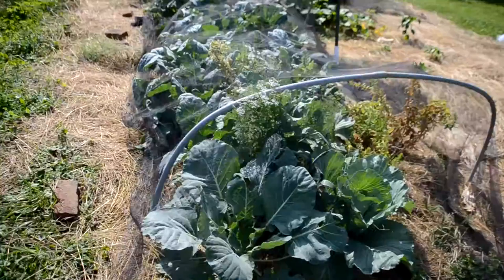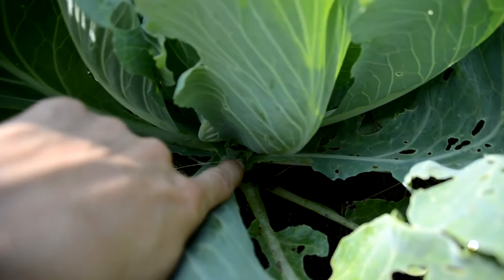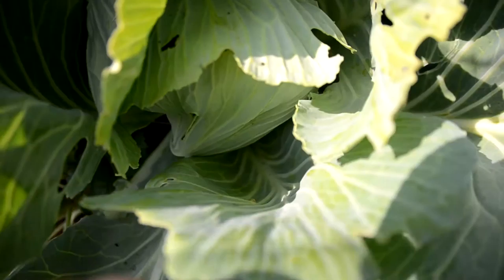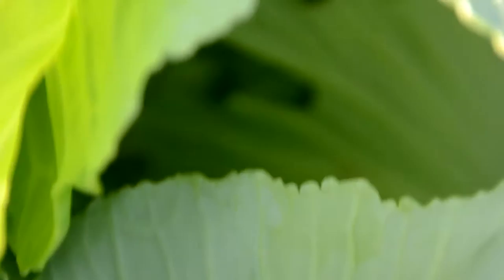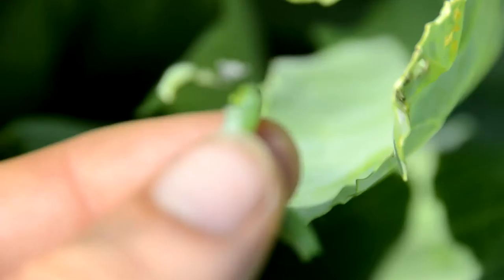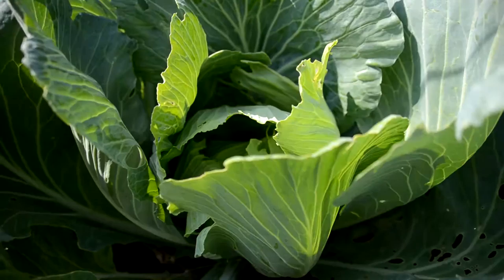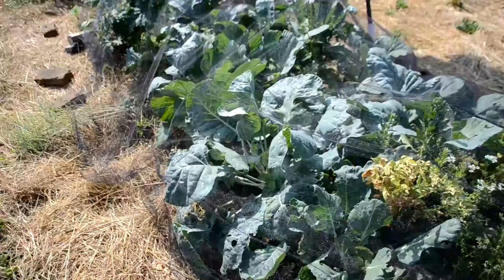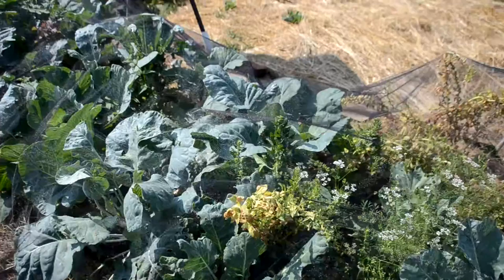Hunting for Cabbage Moth worms - How to locate existing worms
Even with my Tulle mesh, I'll find a random worm going to town on my plants. This video shows you how to detect the worms presence and hopefully locate and remove.

The amazon link provided is just a good example of the product, look through the variations to find one right for your situation. I prefer the 54" wide stuff in black.